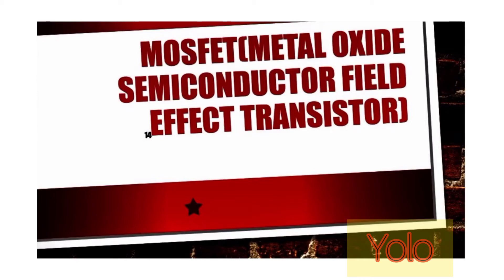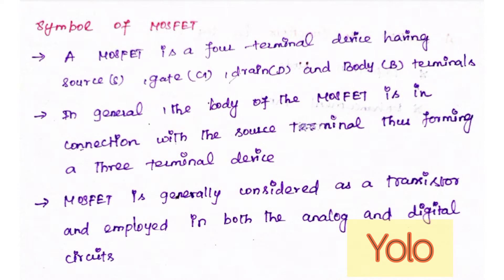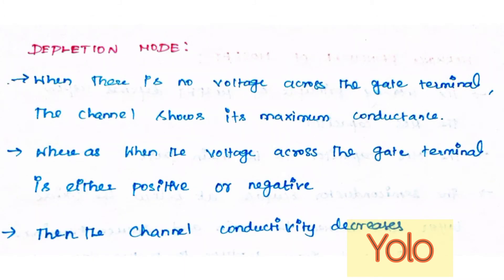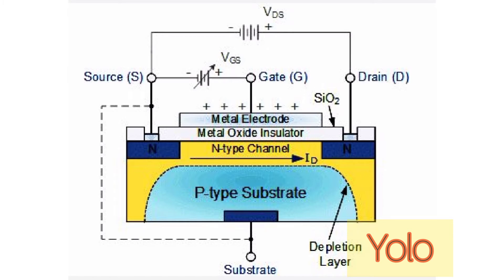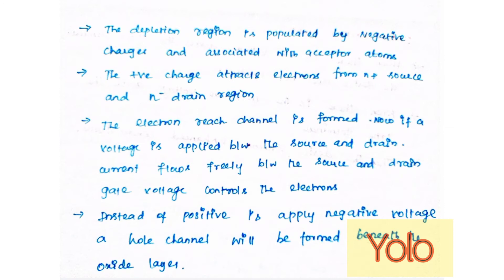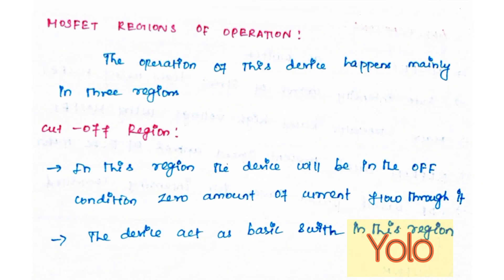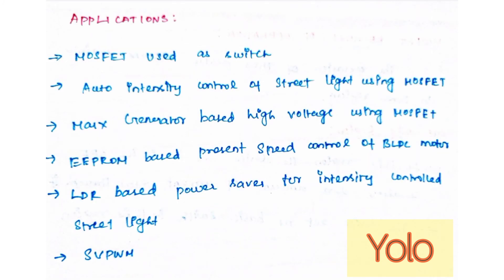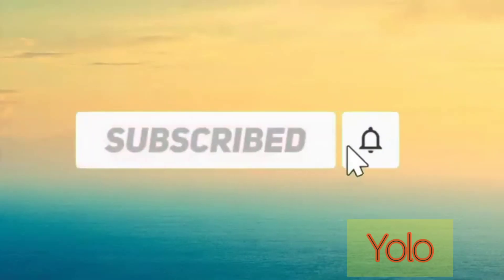MOSFET Metal Oxide Semiconductor Field Effect Transistor Lecture notes